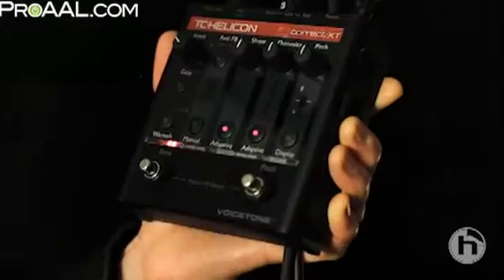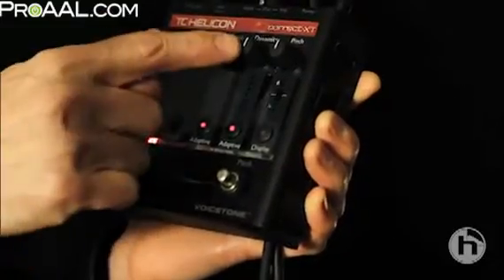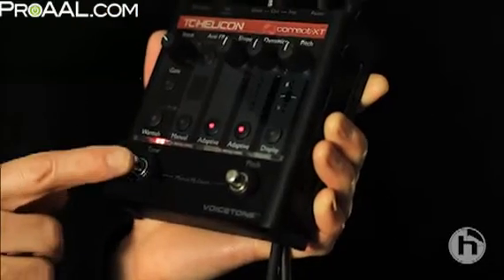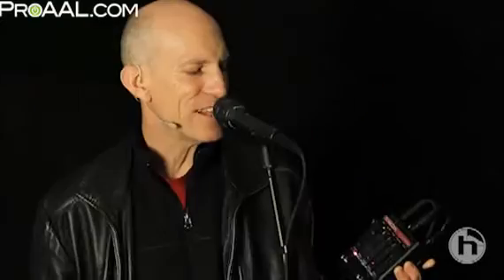TC Electronic VoiceTone Correct XT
TC Electronic VoiceTone Correct XT Demo Video @ ProAAL.com